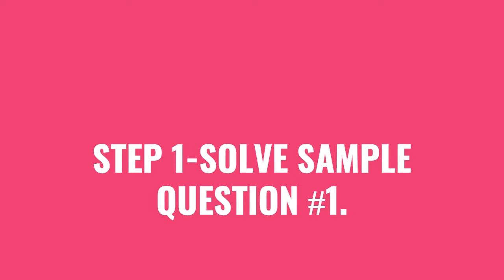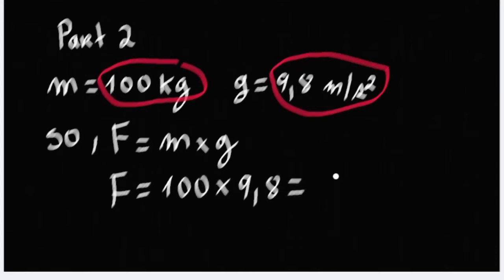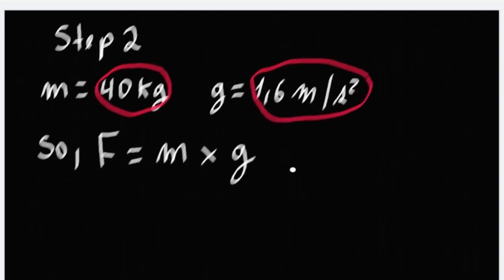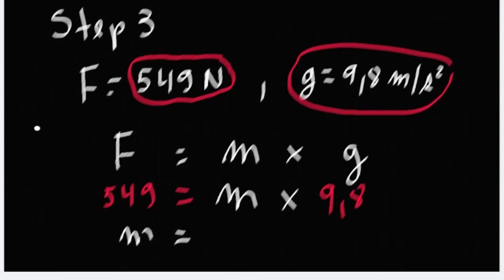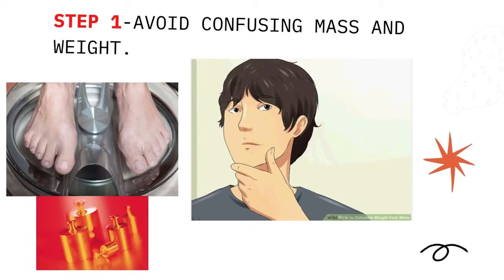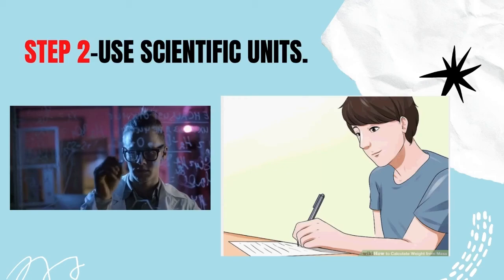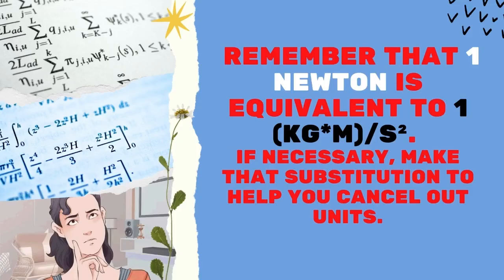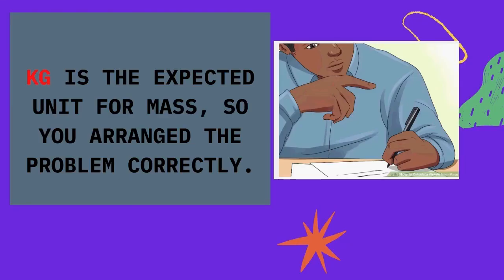How to Calculate Weight from Mass #2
The weight of an object is the force of gravity exerted on that object. The mass of an object is the amount of matter it has, and it stays the same wherever you are, regardless of gravity.